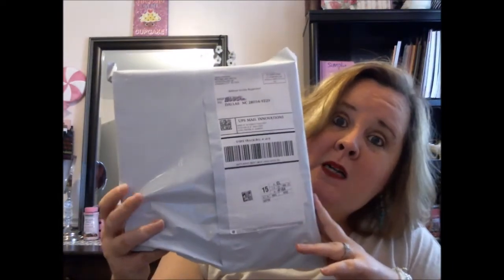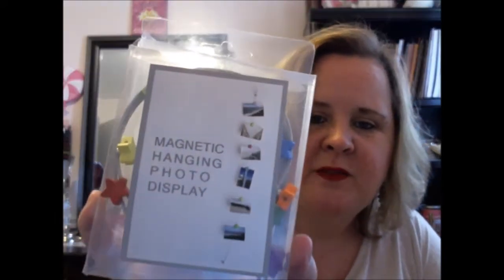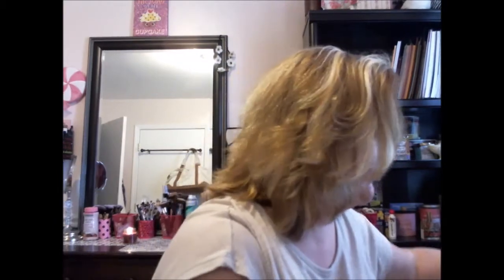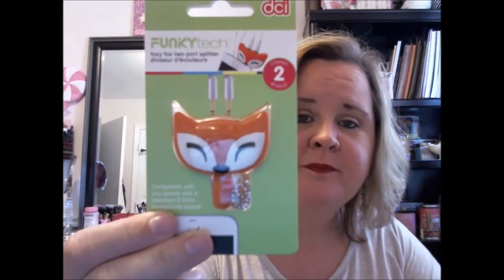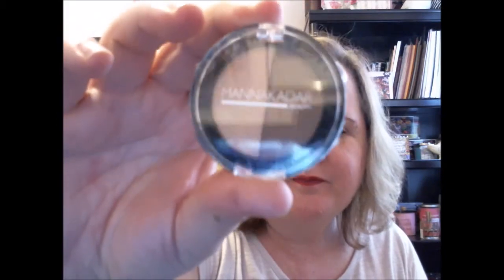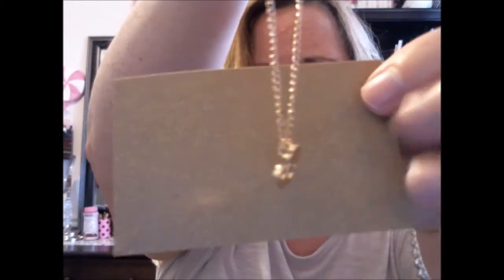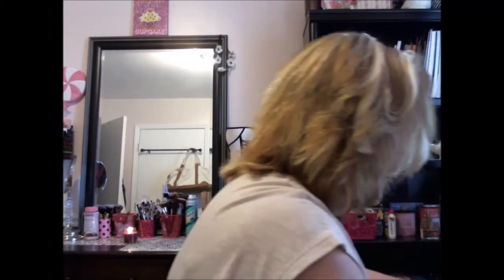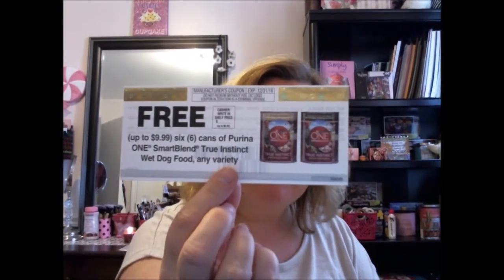Peaches and Petals unboxing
I try to comment back once or twice weekly, so don’t feel ignored… I will get back to you. For a quicker response please feel

I purchase my own products unless otherwise noted and my reviews are my own.